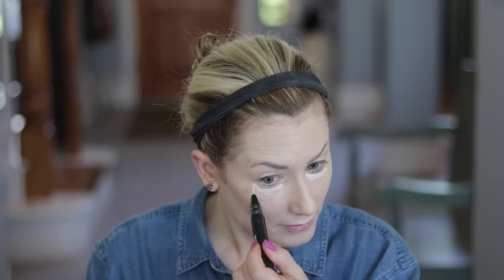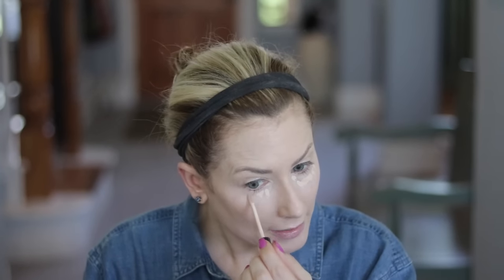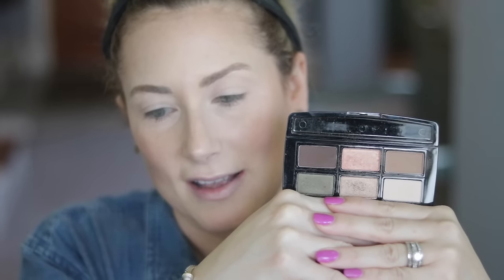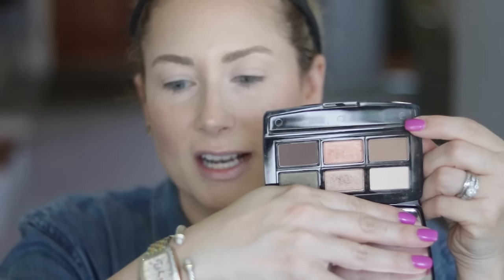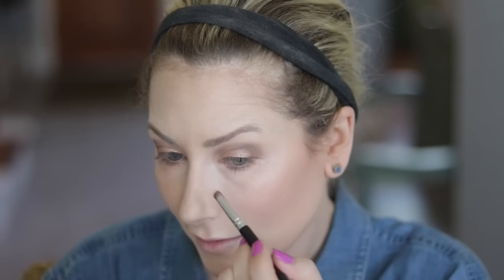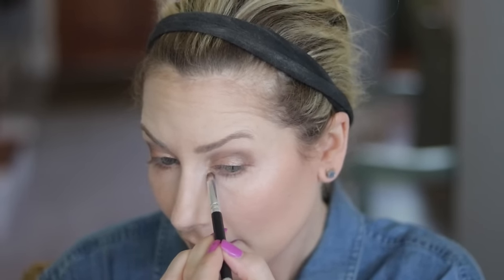Soft Neutral Everyday Look | MsGoldgirl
I tried to recreate the look I wore in my Natural Flawless Foundation video and got pretty close.  Of course I filmed this on a VERY overcast day, so everything looks a bit more gloomy than when I had natural sunlight!!  Have a look and let me know what you think!

If a video is sponsored, it will always be stated so in the video and in the description box. The average life of a cookie ranges from 7-30 days, depending on the retailer. Thank you for using these links, if you choose to do so!  I truly appreciate your understanding and your support!